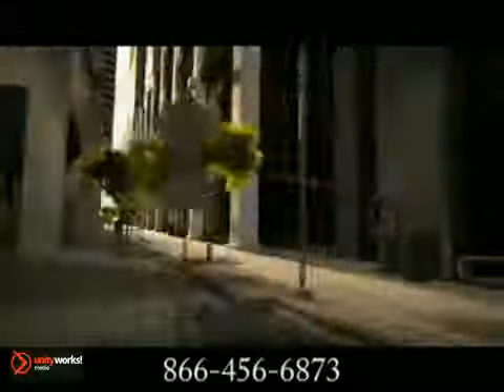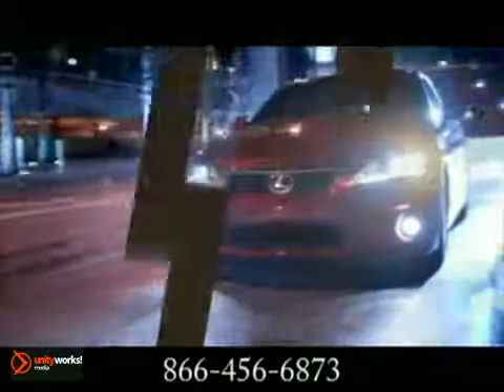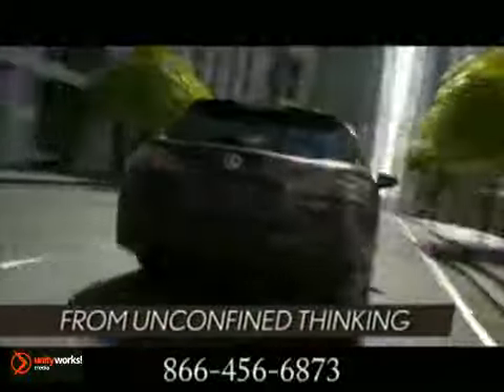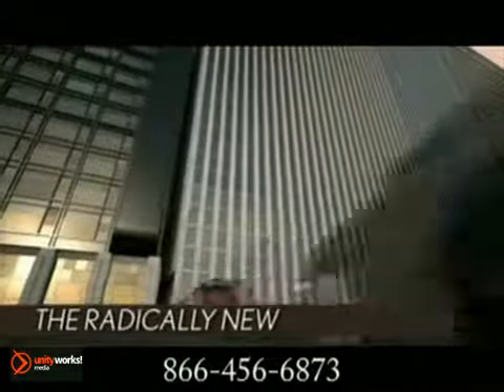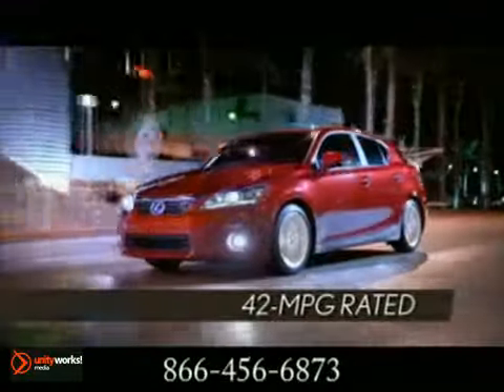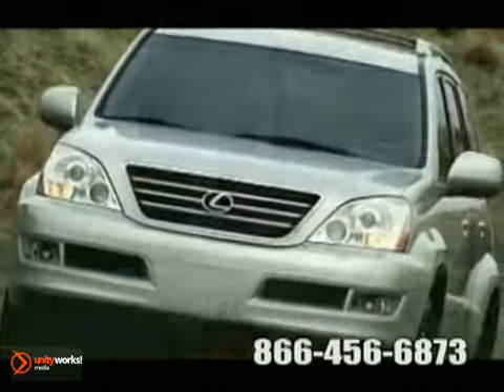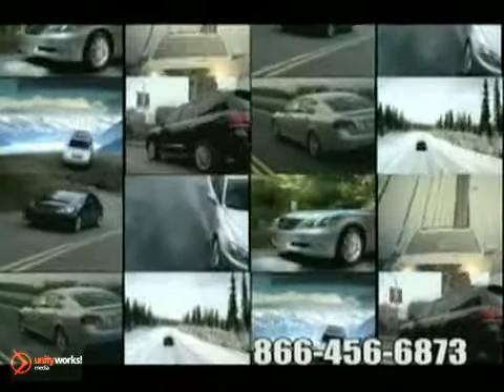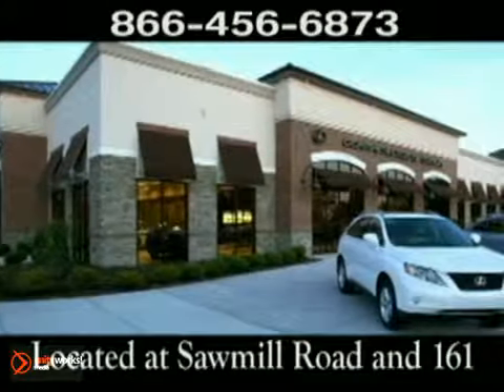-NEW 2011 Lexus CTh Dublin Columbus OH Columbus OH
Save time and money, and end the search for your next used Lexus here, because at Germain Lexus of Dublin in Columbus OH we use pricing technology that polls over 20,000 websites to find the real-time price of every Columbus OH used car in our inventory!

Why would you buy a used Lexus or Columbus OH used car priced more than it's worth? Call Germain Lexus of Dublin today for your Live Market Price on any used Lexus in stock, or visit our showroom in Columbus OH.